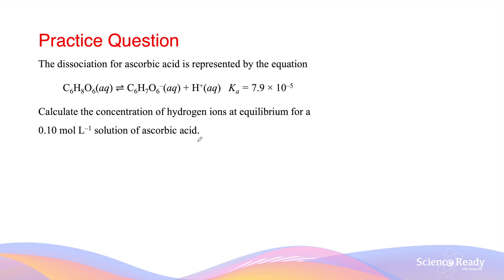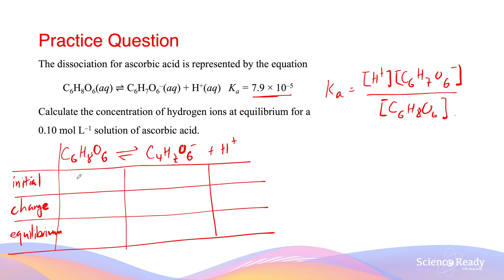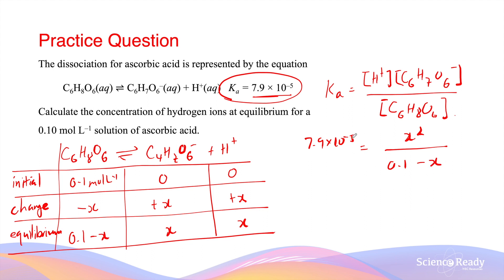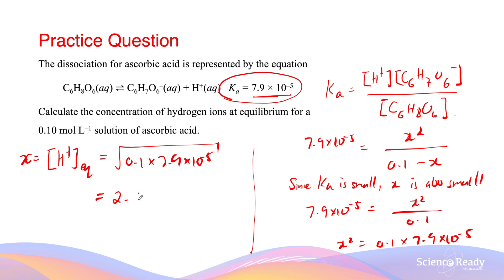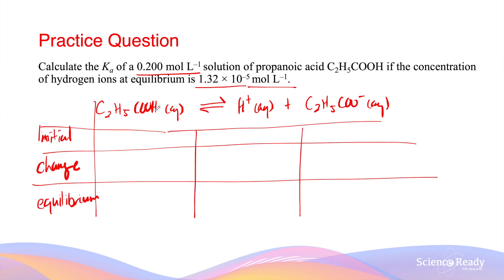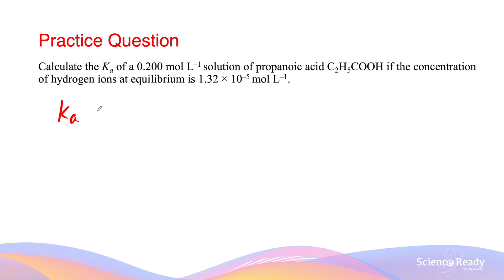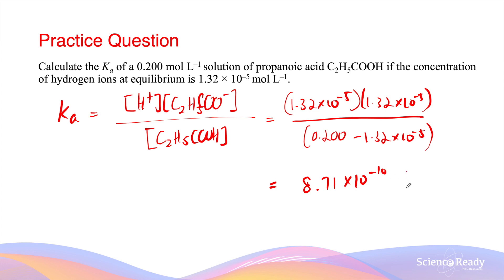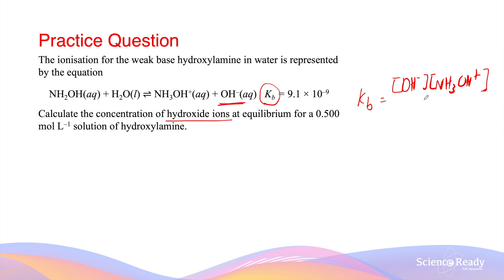Calculations Involving Acid and Base Dissociation Constants and ICE Table // HSC Chemistry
The video explores calculations involving acid and base dissociation constants Ka and Kb

📚Syllabus
• Explore the use of Keq for different types of chemical reactions, including but not limited to:
– dissociation of ionic solutions
– dissociation of acids and bases